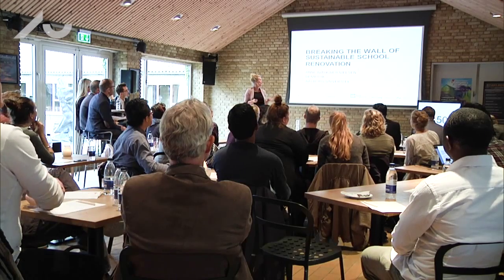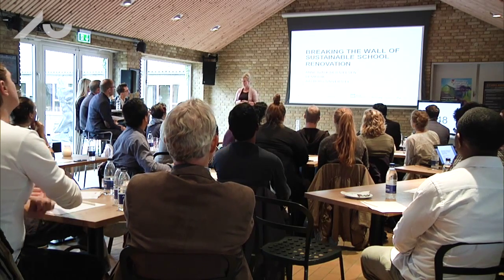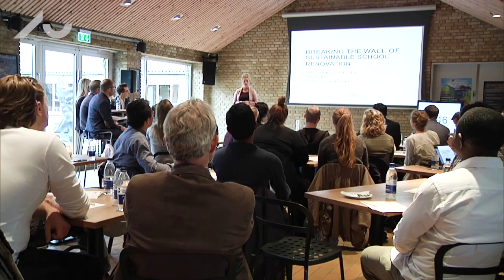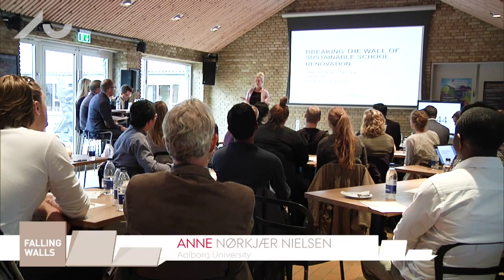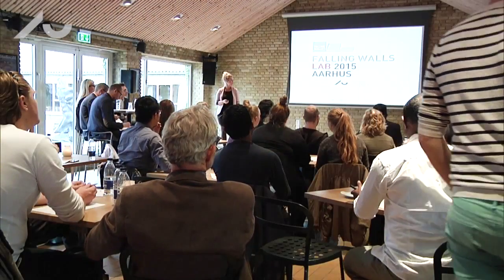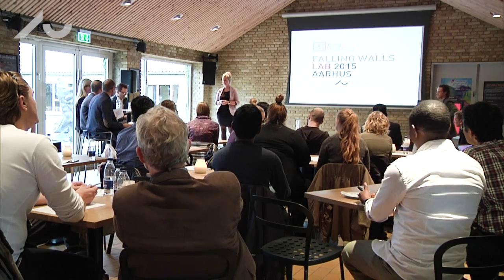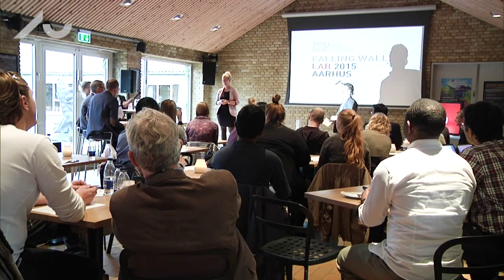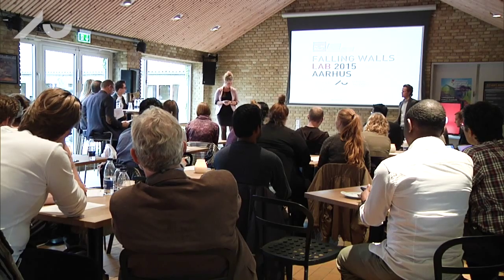Faling Walls 2015: Anne Nørkjær Nielsen